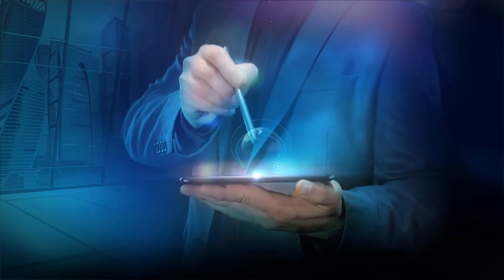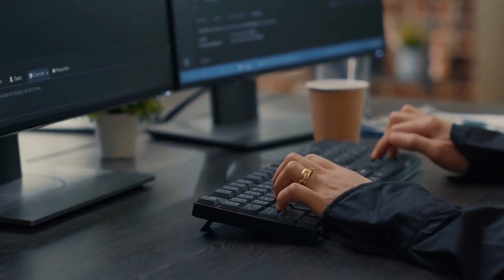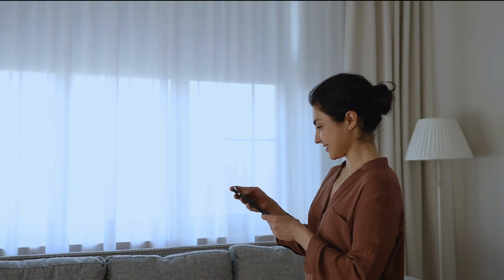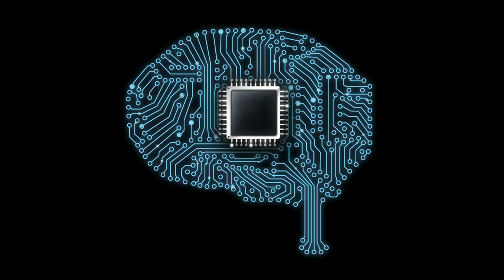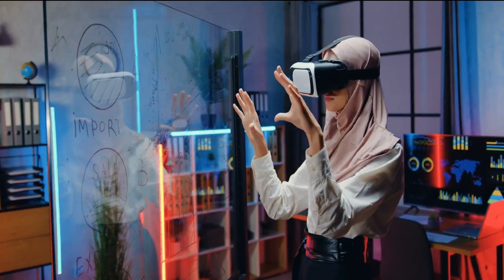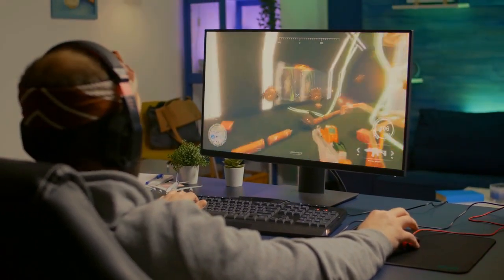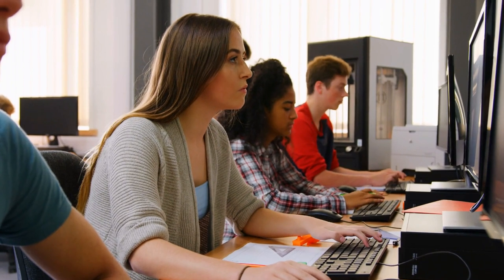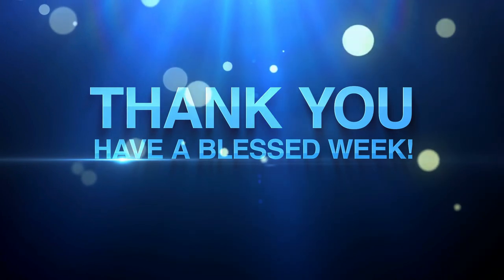Top 10 Emerging Technologies That Will Change Our World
In this video we´re going to talk about new technologies that will change our world.